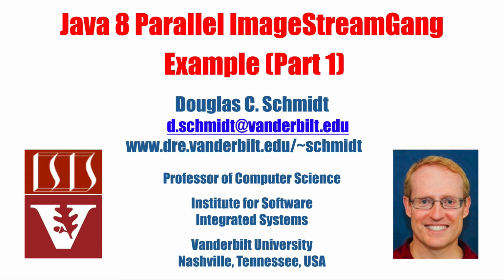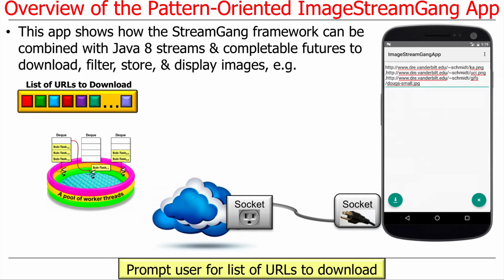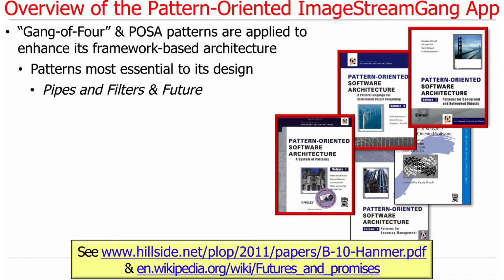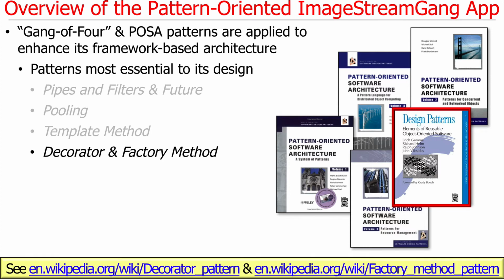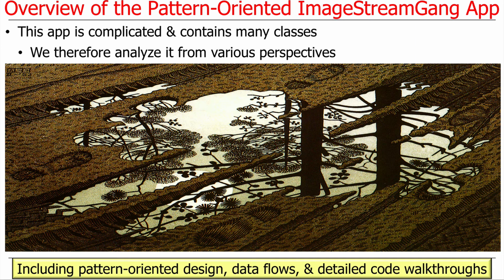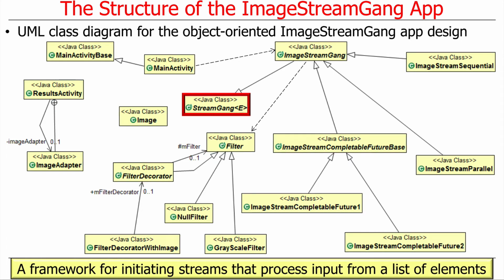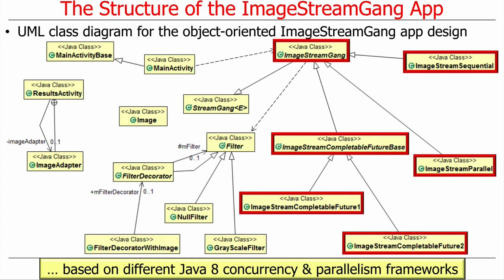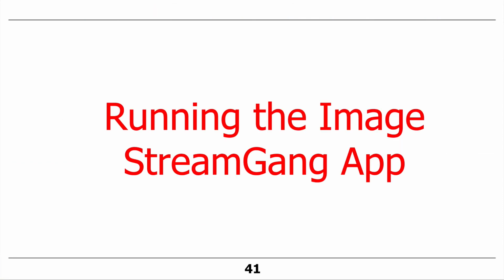Java 8 Parallel ImageStreamGang Example (Part 1)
This video gives an overview of the structure and functionality of the ImageStreamGang app, which showcases Java 8 parallel streams and  completable futures on Android.